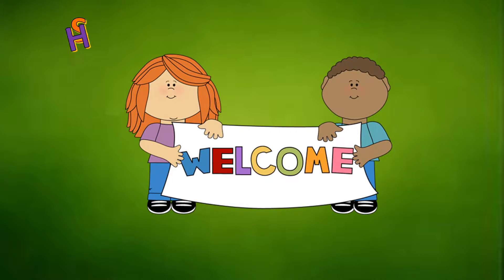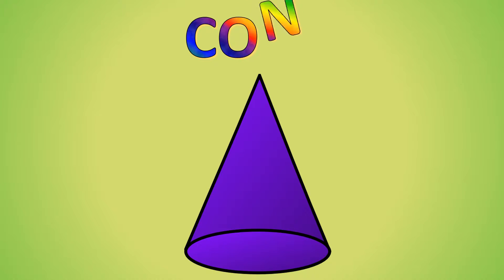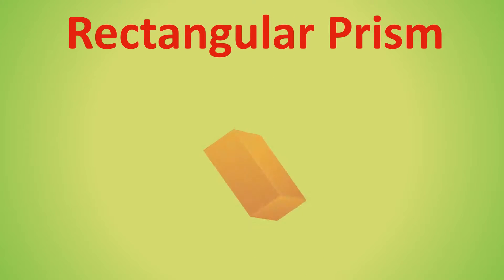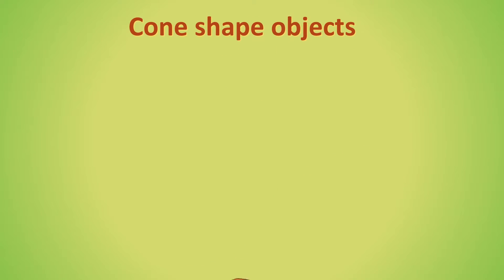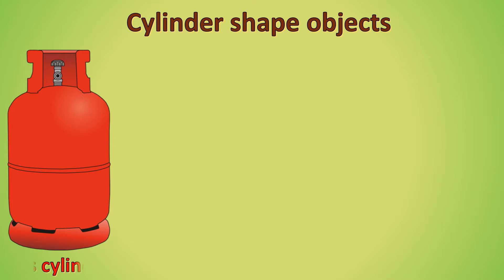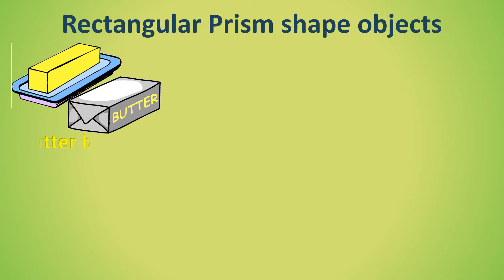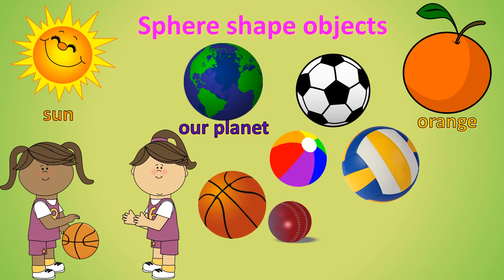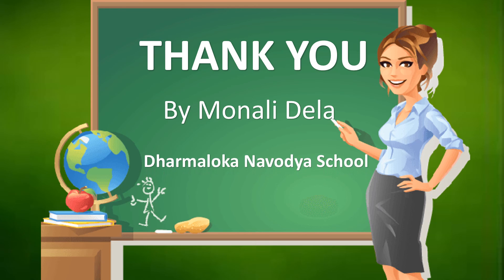Shapes part 3 Slides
this video contains 3D shapes introduction - cube, cuboid, cone, pyramid, sphere